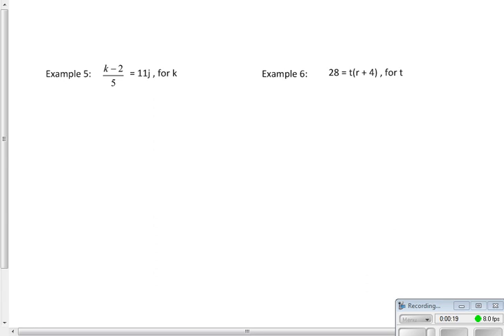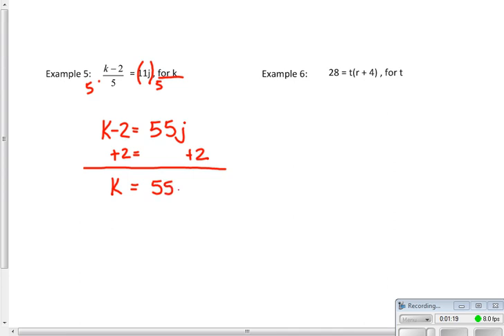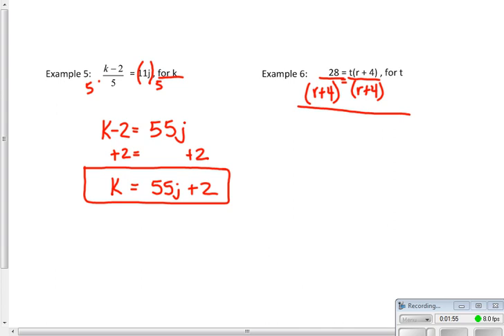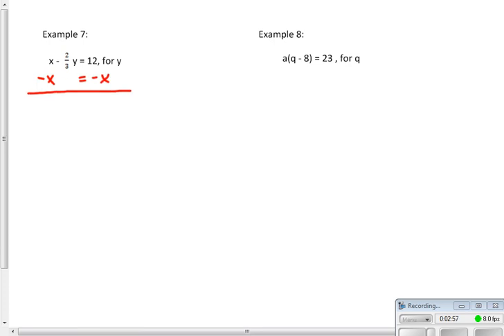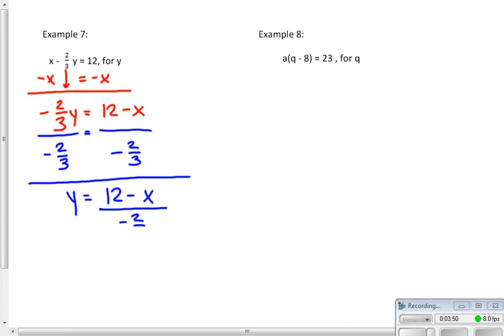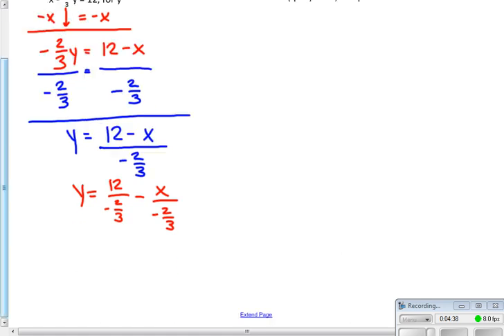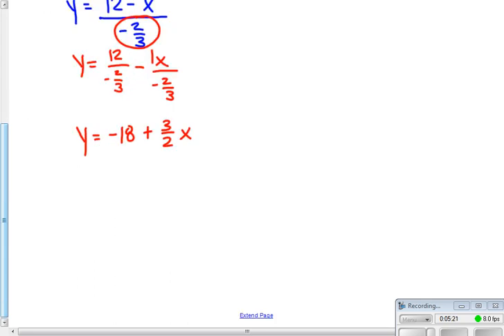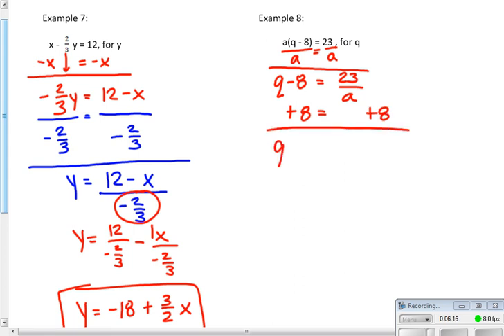Lesson 7: Literal Equations Day 2